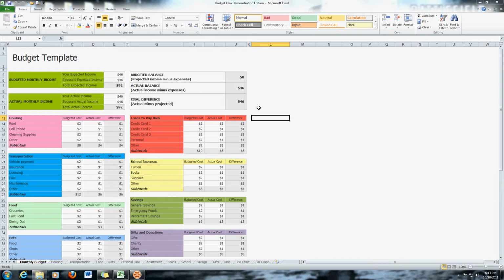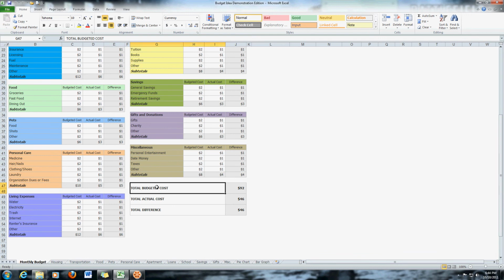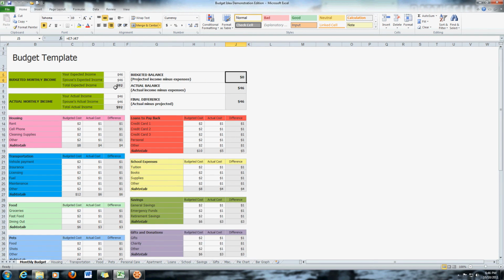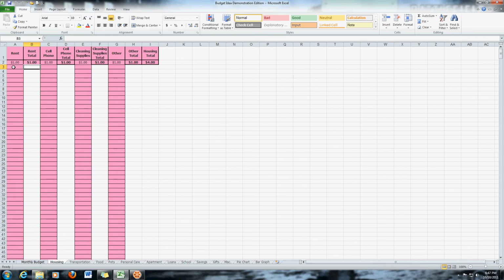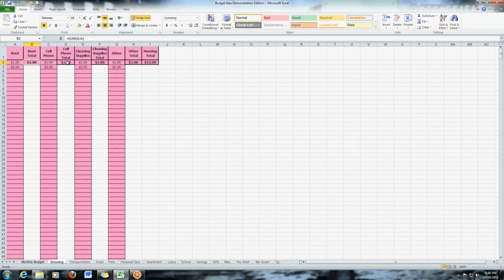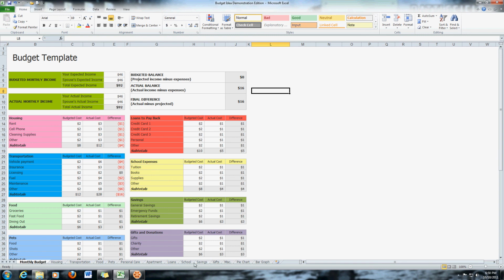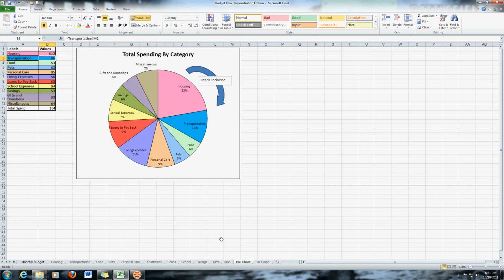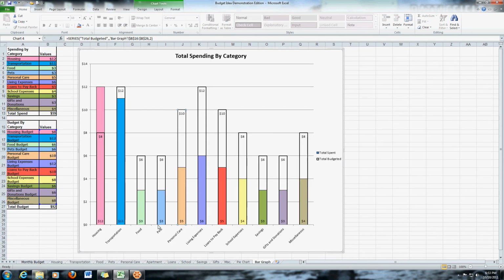Budget Template Explanation